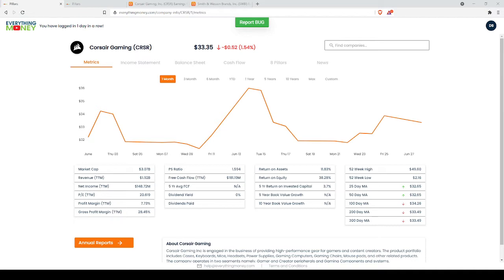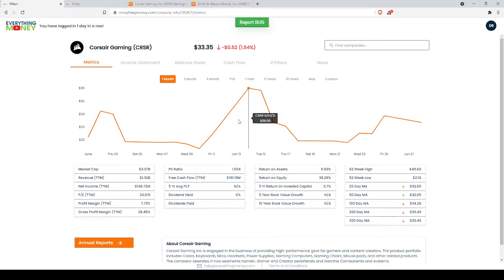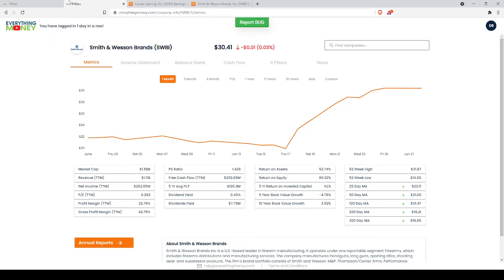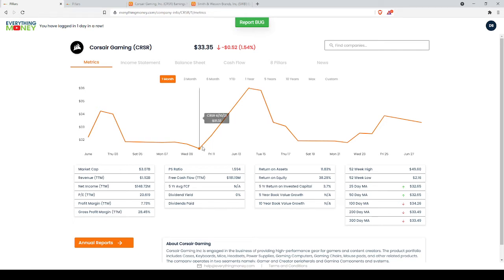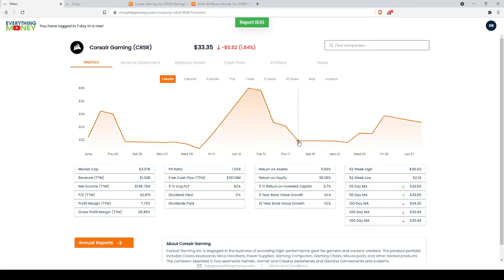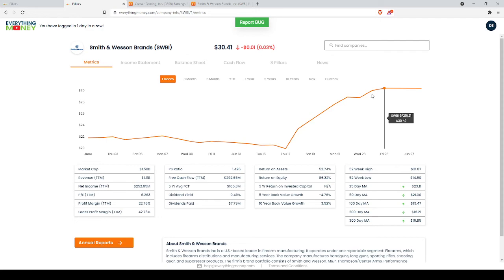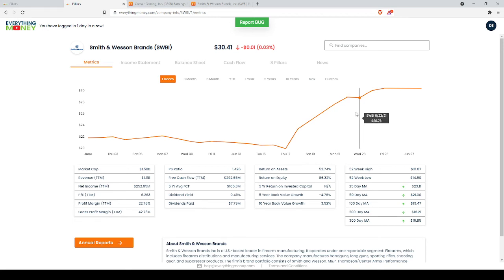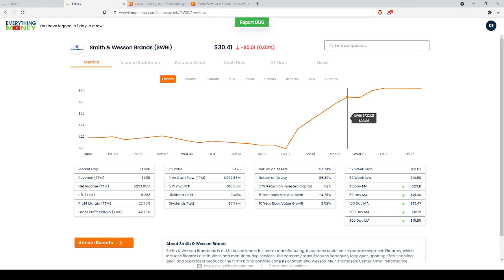Price Spikes and When to Leave a Position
A short overview of what to do and what to look for when a position suddenly increases in price with examples